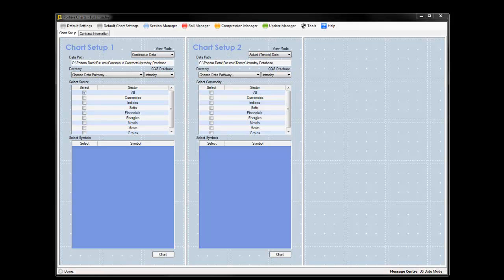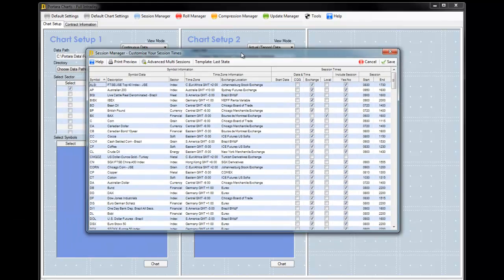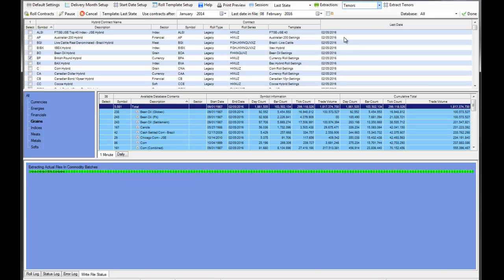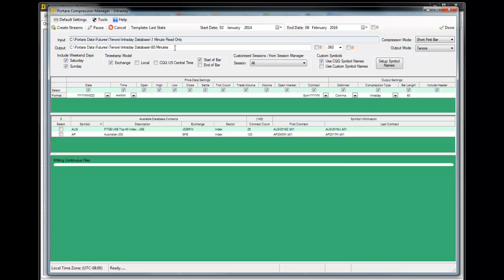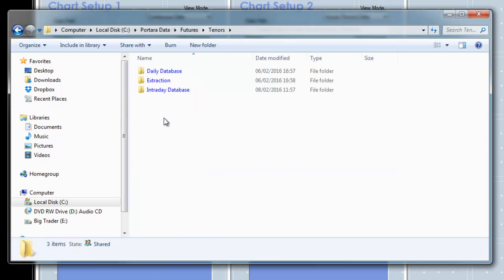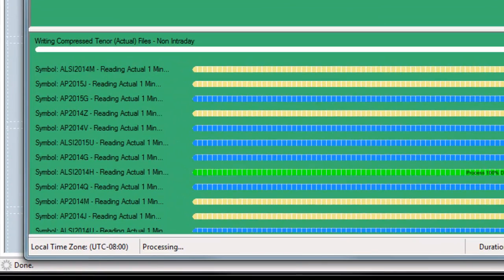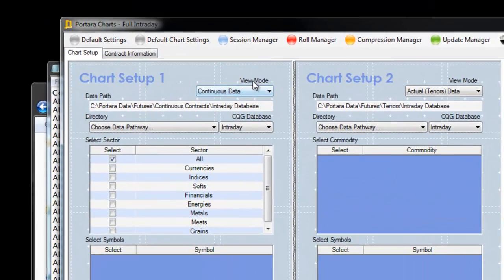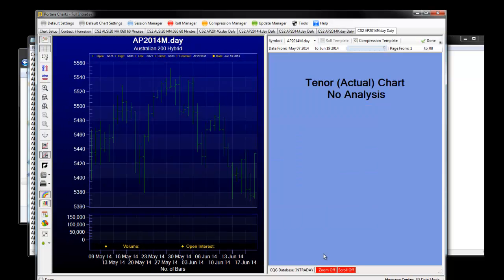Portara - Producing Actual Formatted Data (Tenors)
Portara was originally designed for the creation of Continuous Data back to inception.  However, many funds require access to the actual data too.  Notice the Actual CQG RAW data (within the Portara Encrypted databases)  is NOT the same as data run off with Portara.  The difference is that Portara allows you to CUSTOMISE The actual files for format and also compression to anything you could desire.